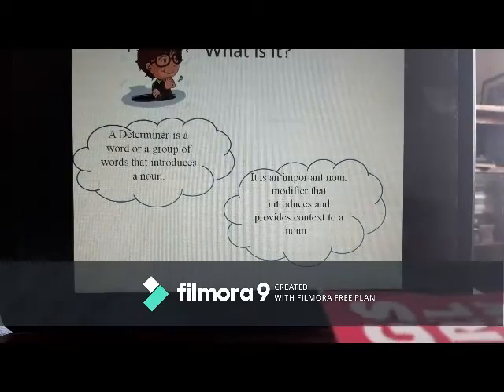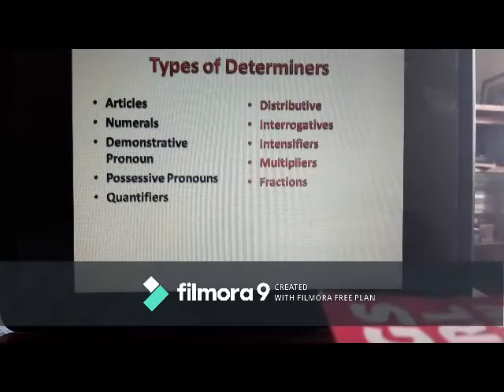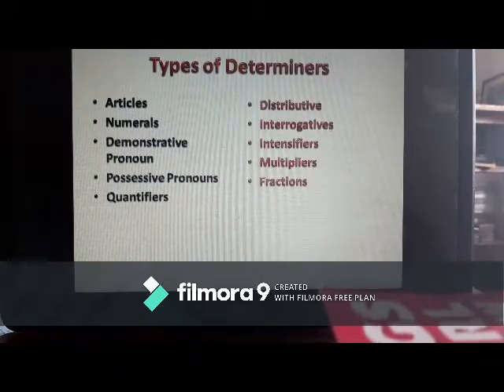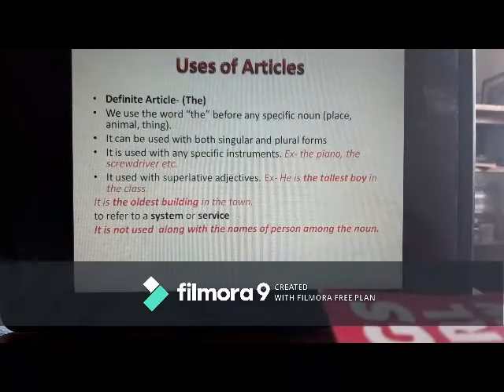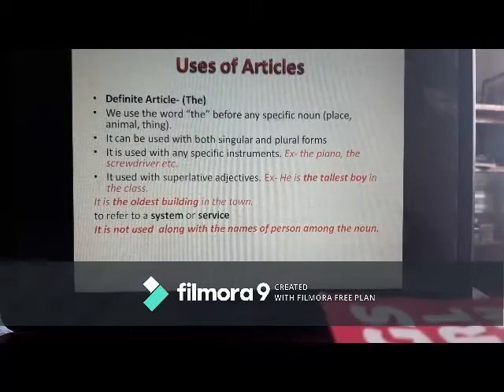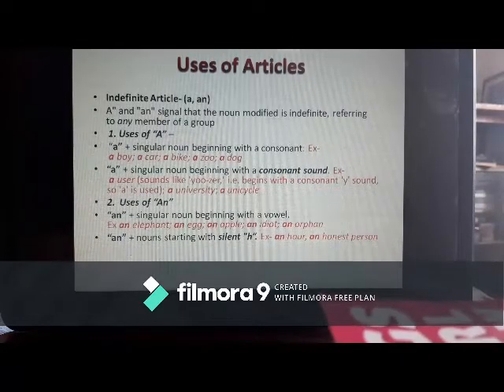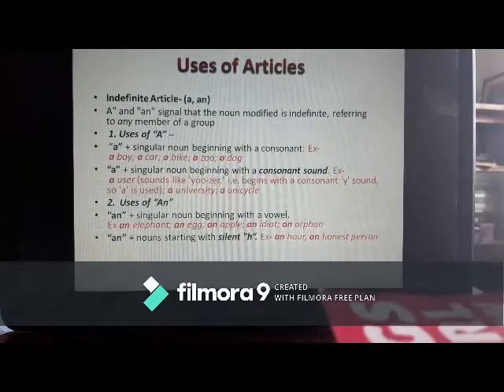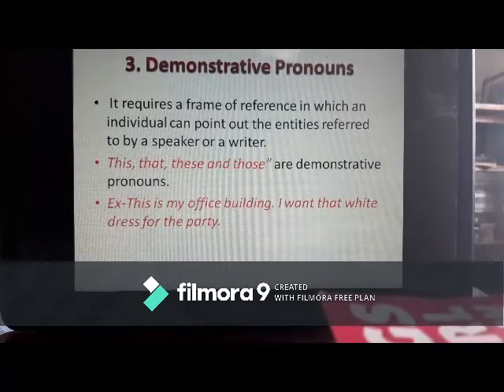determiners part 1 Class 7